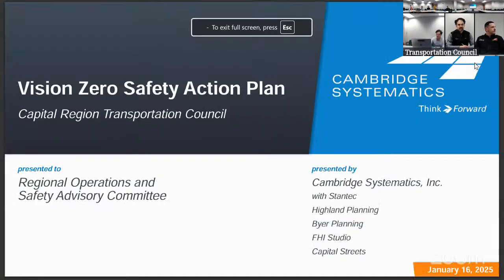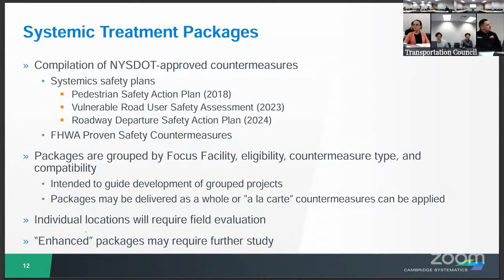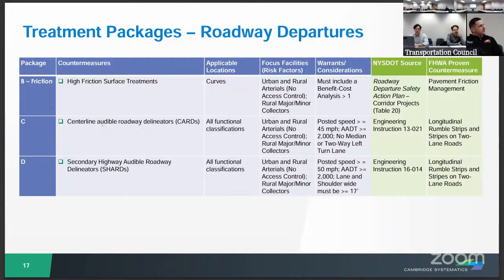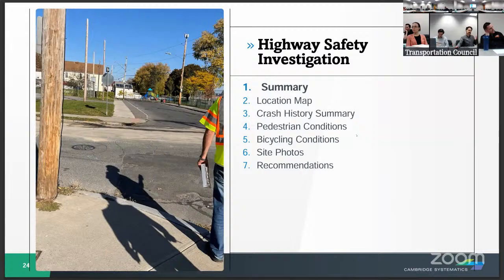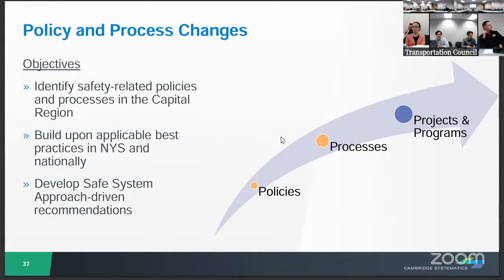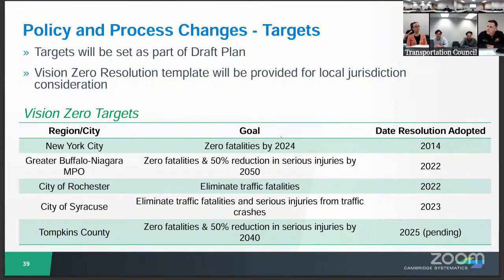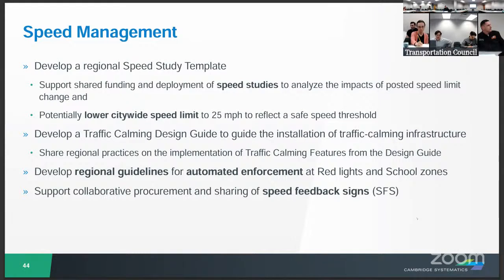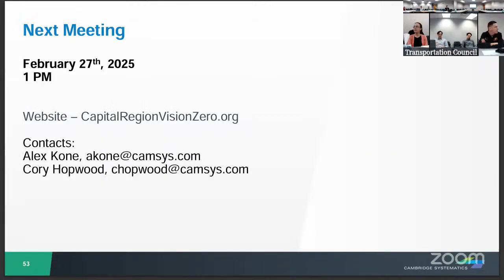Regional Operations & Safety Advisory Committee